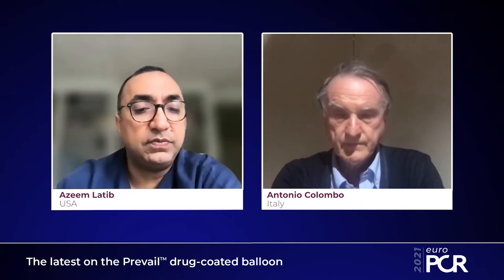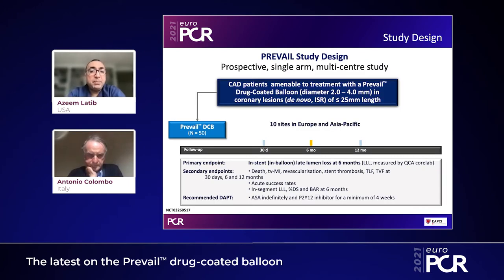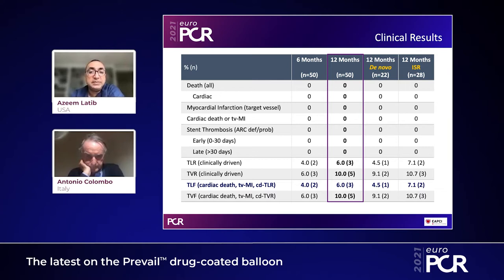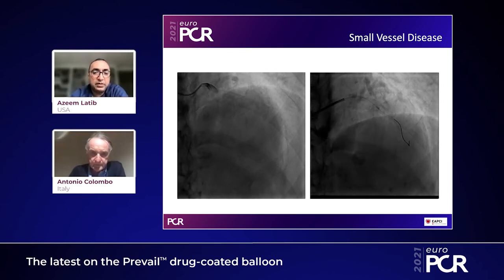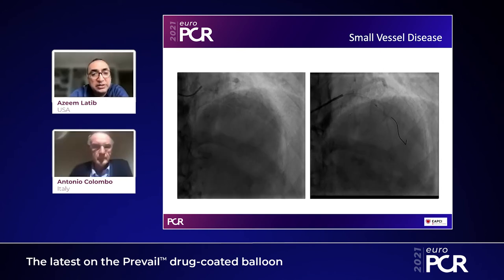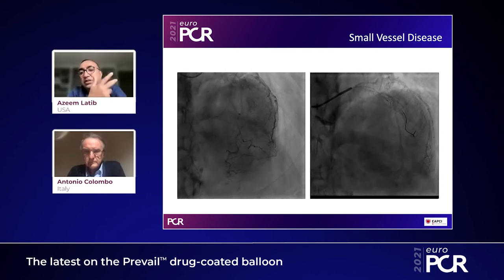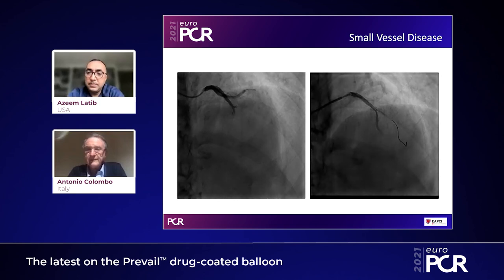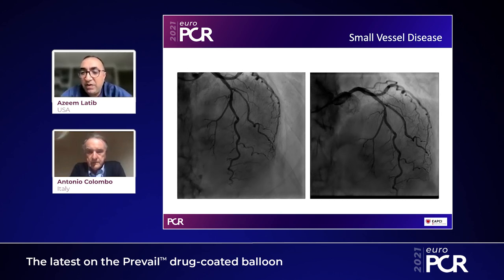The latest on the Prevail™ drug-coated balloon - EuroPCR 2021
Watch this session presented by Azeem Latib and Antonio Colombo in order to reflect on the latest information on Prevail DCB and study, to explore DCB technology and hear the expert-recommended indications, and to gain insights through an interesting PI case using Prevail DCB.